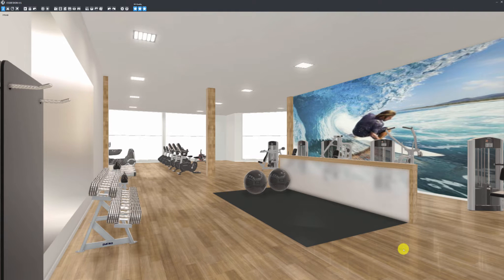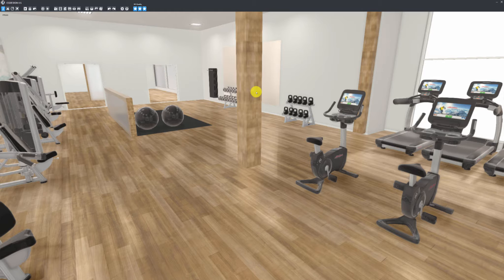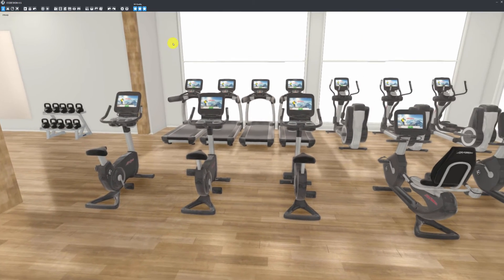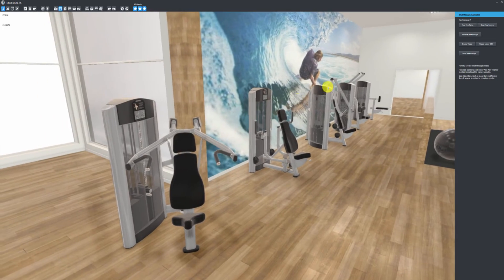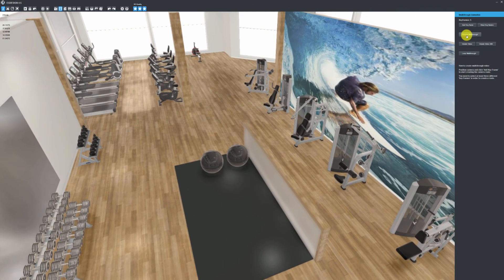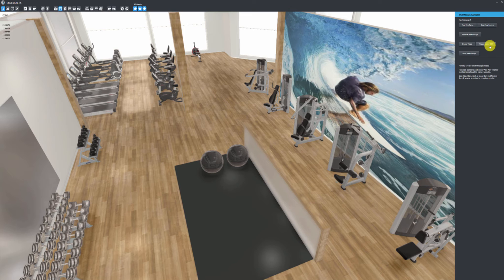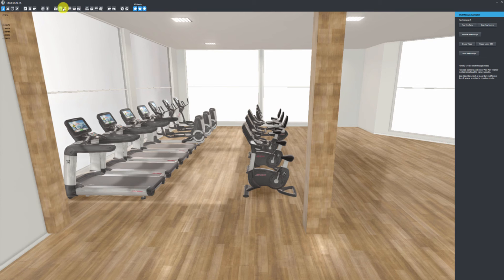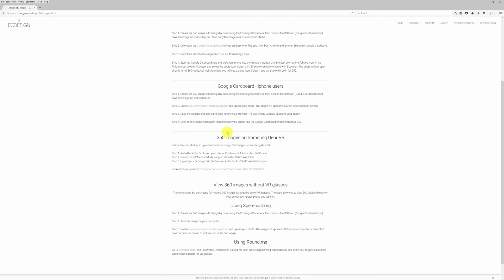Ecdesign 4.5 beta - quick introduction video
This is a quick video introduction on some of the new features in Ecdesign 4.5 beta. The full video tutorial will be available at the time of the full launch for Ecdesign 4.5.